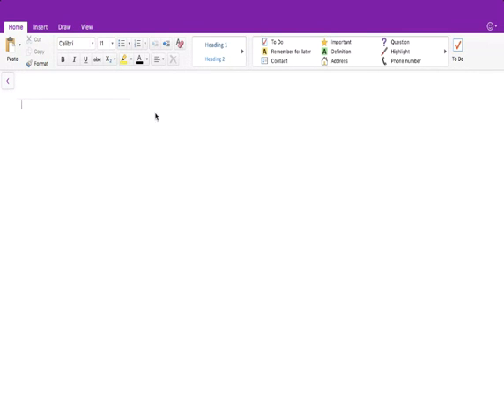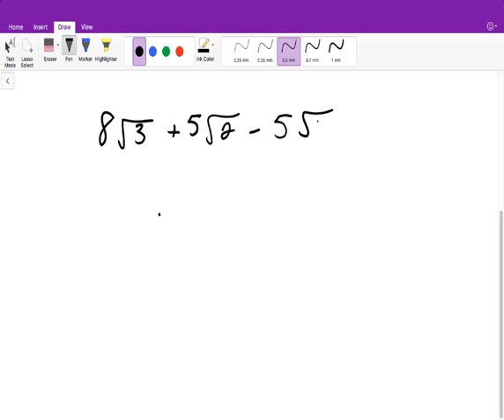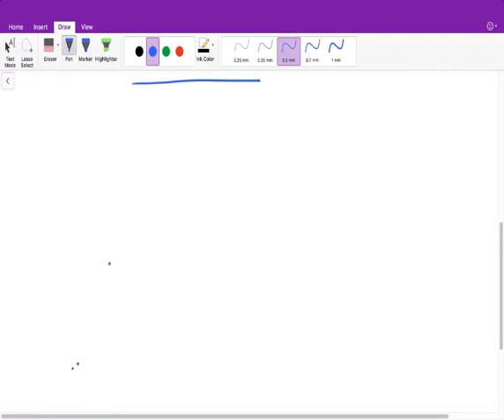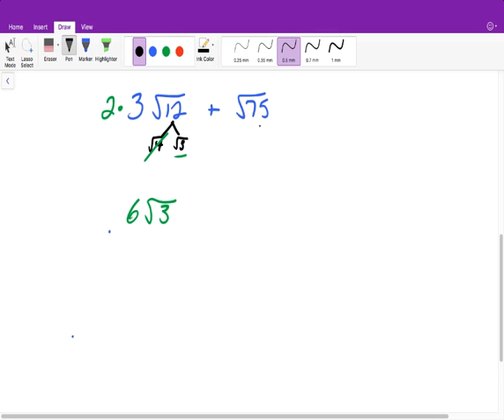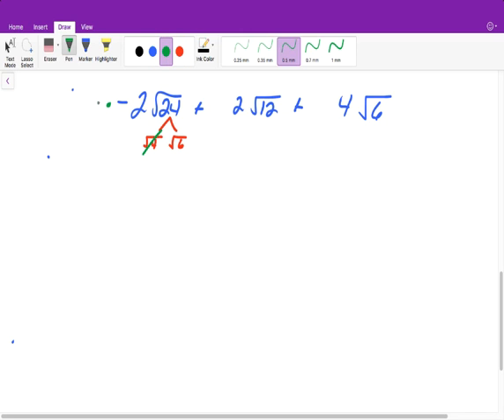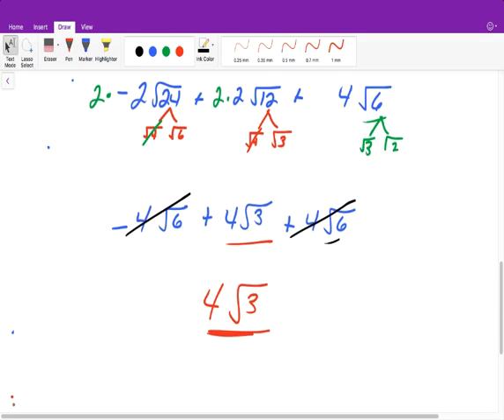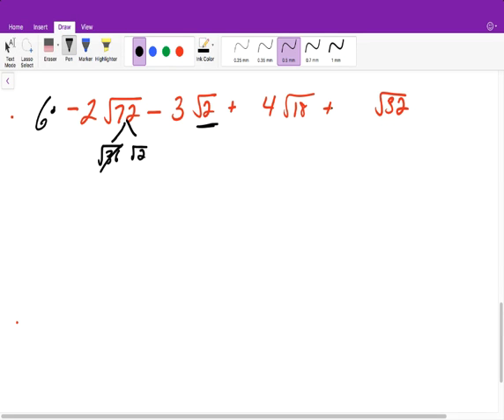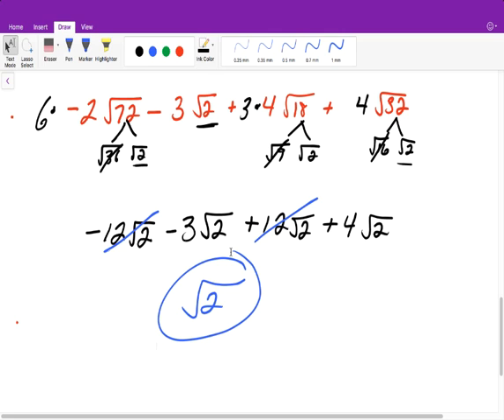Adding or Subtracting Review